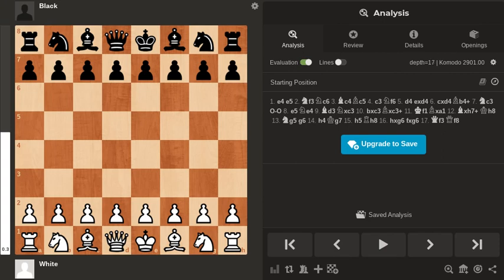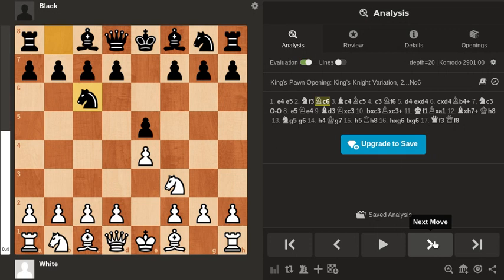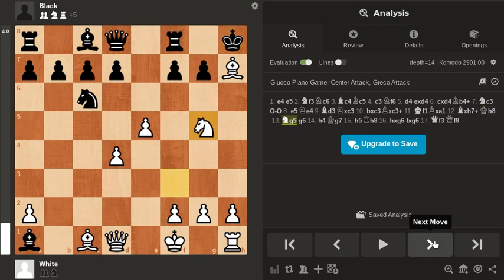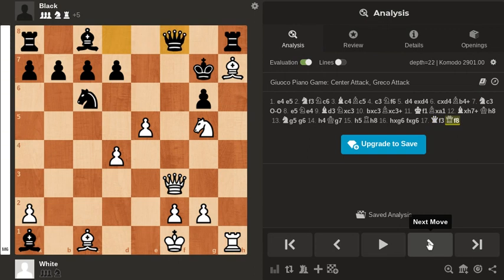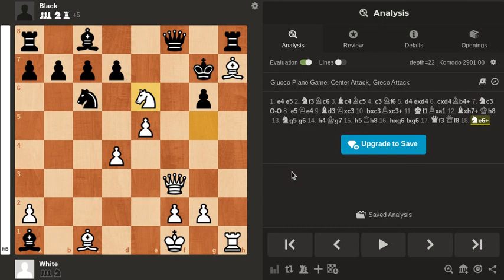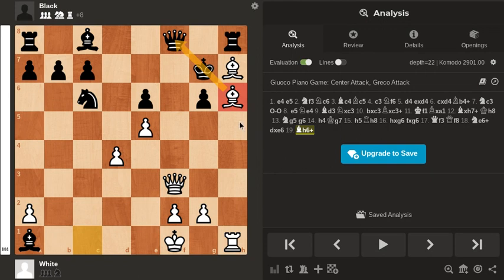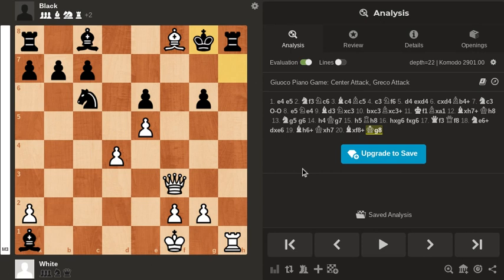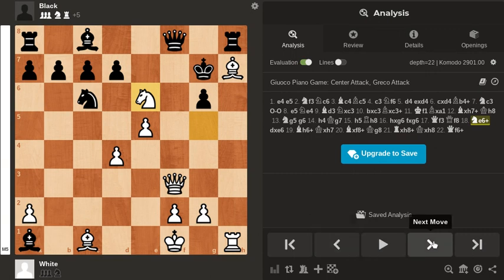Can you play like Albert Einstein?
White to play and win. Puzzle number 16. The Opening is an Italian Game or Giuoco Piano: Greco's Attack.